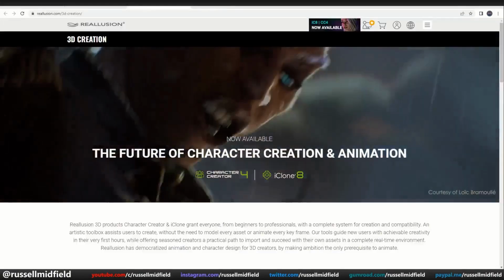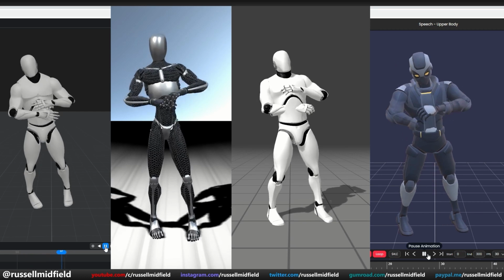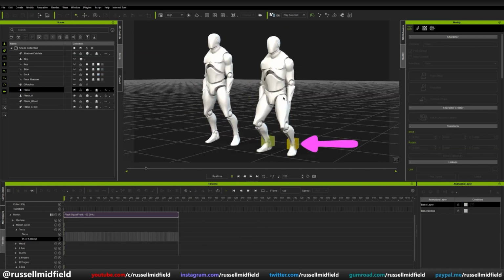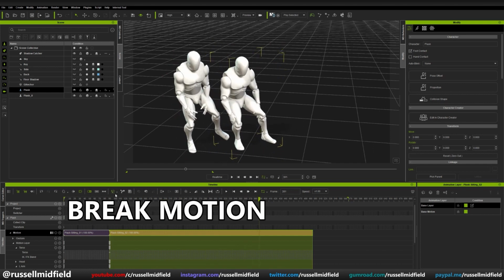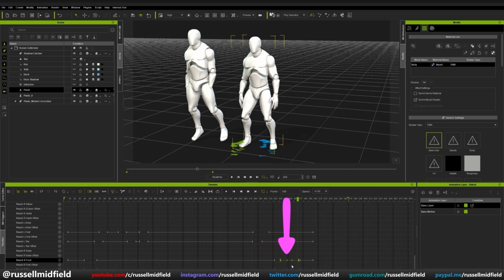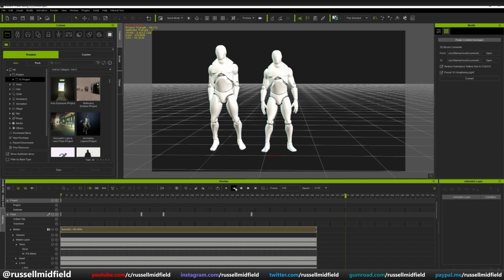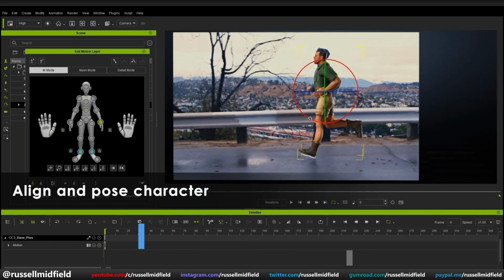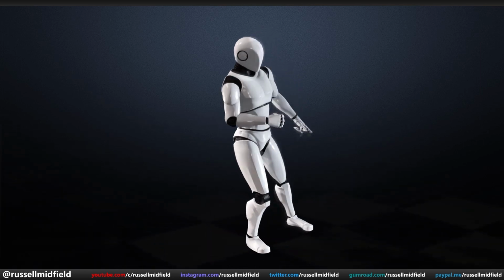Russell Review: iClone Makes AI-Mocap Ready for Production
Following on prior tests done with four AI-powered Mocap programs, Russell Midfield encountered four common problems; specifically, posture correction, foot sliding, root sliding, and juddering. He then demonstrates the use of iClone 8 to deploy two techniques that effectively solve these issues in a matter of minutes.

iClone 8 can turn mocap footage into production-ready 3D animation with advanced editing tools in a way that is guaranteed to be easy. Bonus benefits include the ability to adjust hand gestures and fingers that make animations more snappy, accurate, and refined.

0:00 Introduction
0:16 Cool Dance Moves by Russell
0:49 Putting iClone 8 to the Test
1:26 First Approach - FBX Clean Up
1:45 Four Typical Issues of AI-Powered Animation
6:35 Curve Editor - Advanced FBX Clean Up
7:52 Second Approach - iClone 8 Rotoscope
9:15 Wrap-up